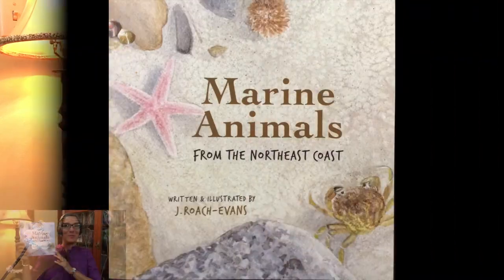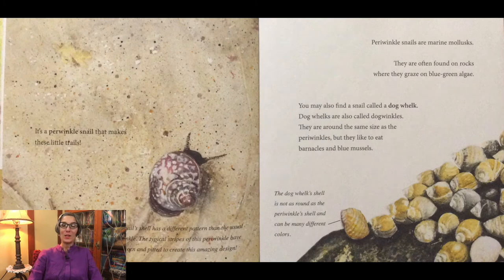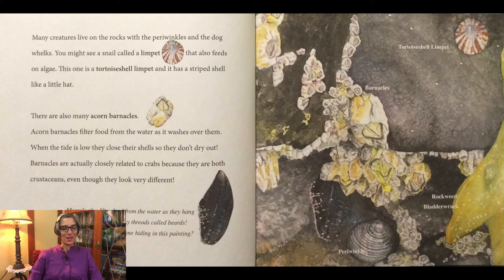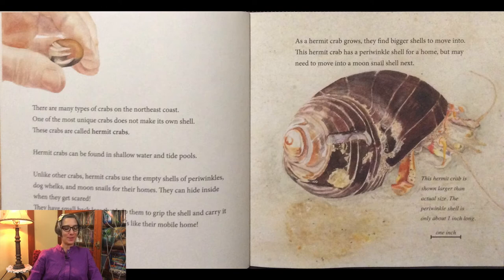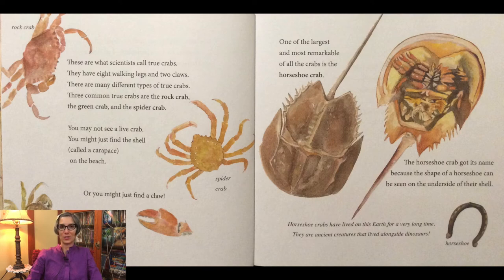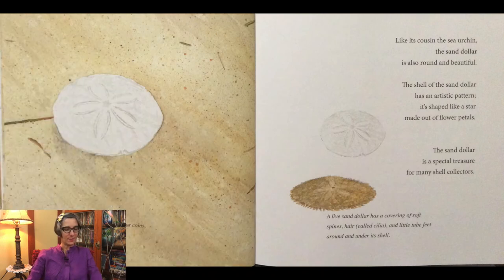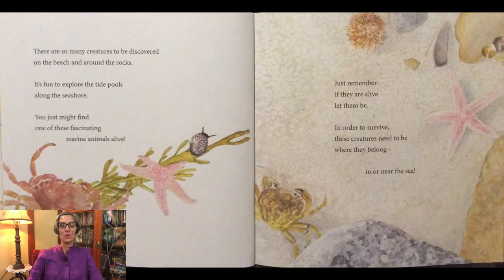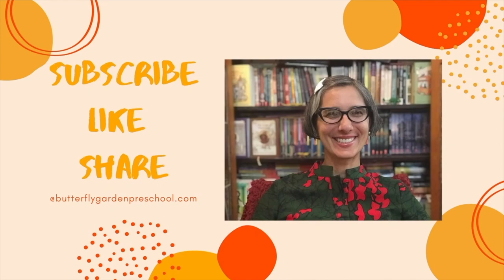Marine Animals | Northeast Coast | Atlantic Seashore | Kids | Read Aloud | Story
Learn about Marine Animals of the Northeast Coast and Atlantic Seashore in this kids read aloud story by Joanne Roach Evans.  Explore the many marine animals that make their home along the seashore with the beautiful illustrations in this book.

Joanne's interview about the book, Little Piping Plover

Marine Birds from the Northeast Coast

Little Piping Plover

Seaweed: Marine Algae from the Northeast Coast

Seashells From the Northeast Coast

Marine Animals From the Northeast Coast

All of Joanne Roach Evans' books

Seaweed: Algae From the Northeast Coast

Joanne's Etsy Shop with all the signed copies of her books and illustrations

EDITOR
David Nico